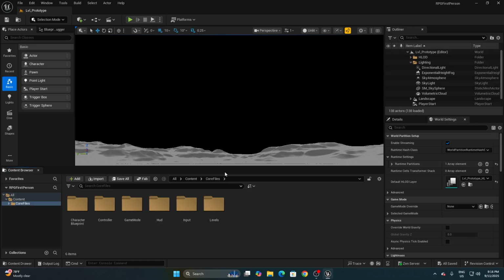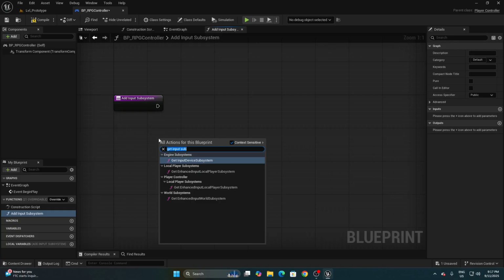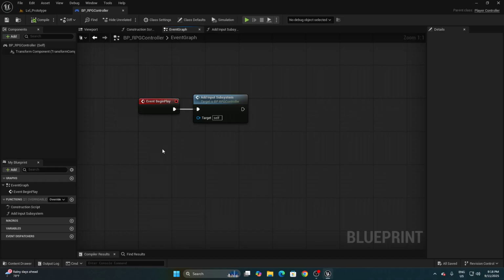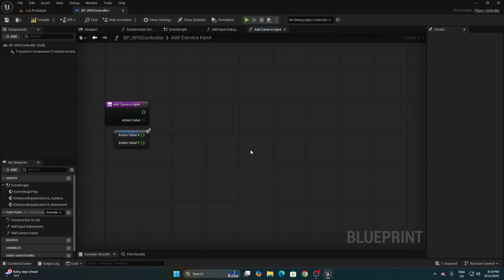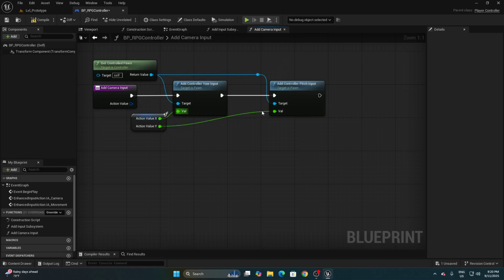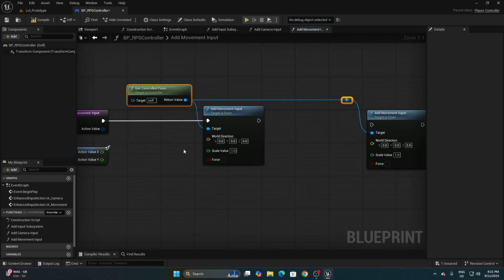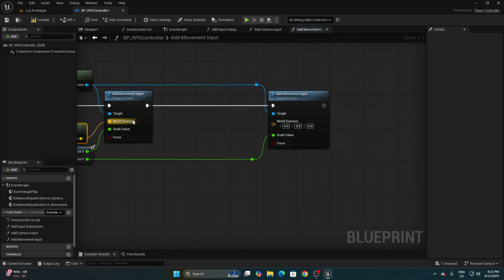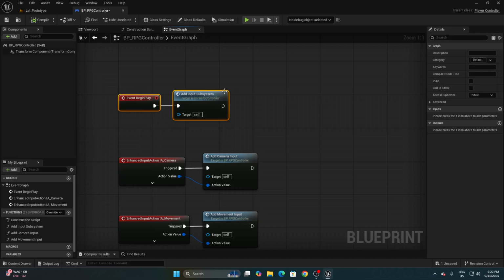First Person RPG (Unreal Engine 5.6+) Episode 2 - Adding Essential Input